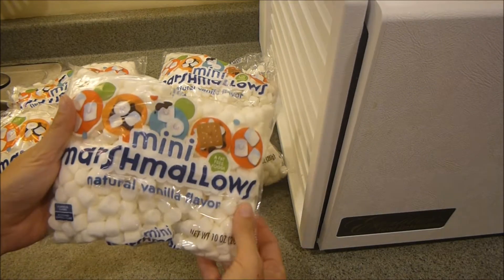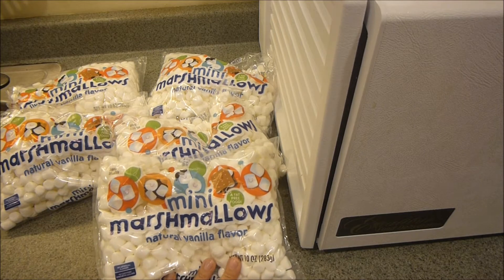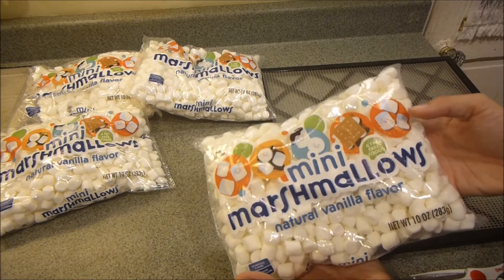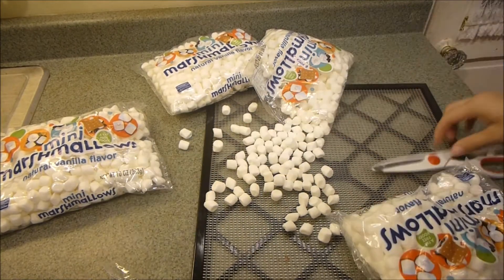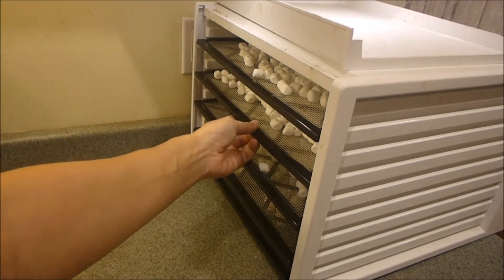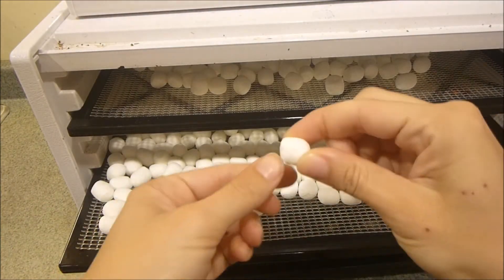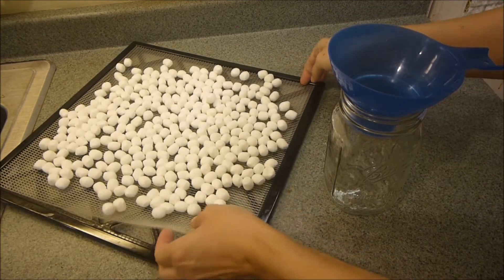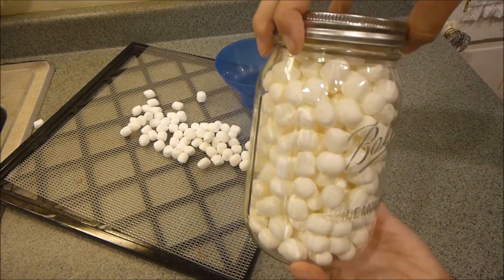How to Dehydrate Mini Marshmallows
I love to have dehydrated marshmallows on hand to eat as snacks or to put in my hot chocolate mixes.

Dehydrating marshmallows is so easy to do. Lay out evenly on mesh trays. Set temperature to 130 degrees Farenheit. Dehydrate for 5 hours. Check the marshmallows to make sure they are completely dry. You’re better off drying for longer than rather than not having the marshmallows done completely. If they’re not dried completely, when you store your item, you’ll have spoilage.

Once they've dried, let them sit for 30 min before you put them into your storage container. They are still warm from being in the dehydrator, and thus you’ll get moisture in your container, and again, you’ll have spoilage. Once they're cooled, you can start gathering them for your container.

For short term storage, I use plastic bags. For long term storage, I use glass jars with food grade oxygen absorbers.

Don’t forget to date your containers so that you can rotate your food!

I am using a 9-Tray Excalibur Dehydrator with a Timer.
I love my dehydrator and use it for all types of fruits and veggies. If at all possible, get one with a timer, as it makes a big difference in getting the best results without overdrying your food.

Jar Funnel Basic
or Silicone

Food Oxygen Absorbers